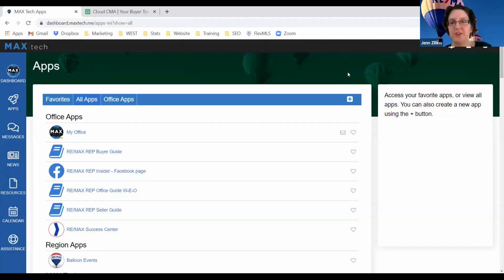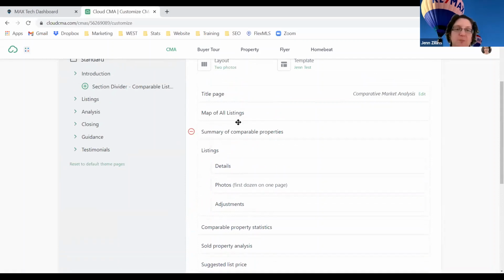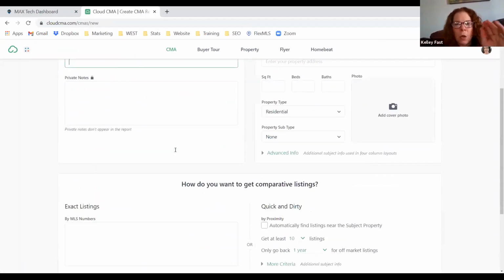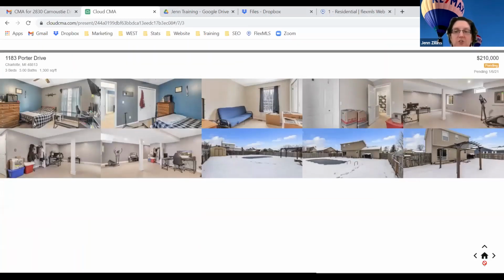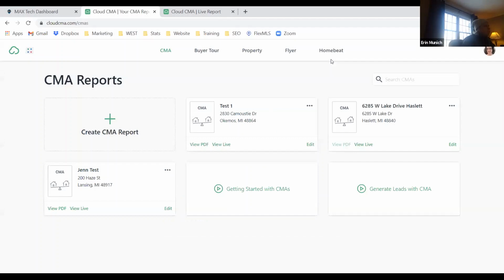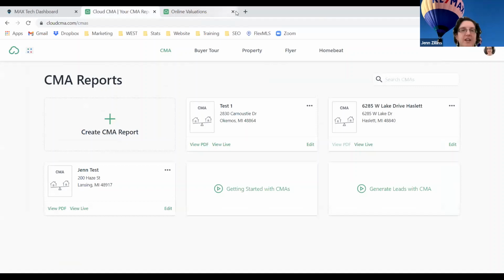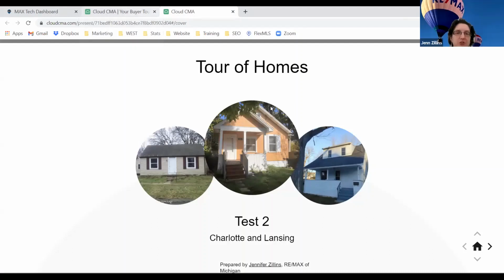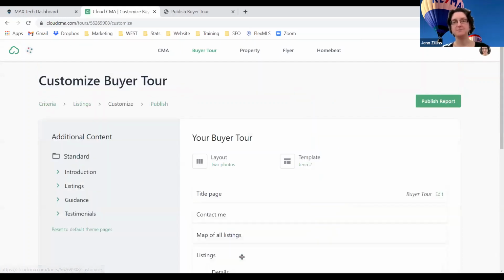Real Estate Agent Training - What is Cloud CMA?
Watch our realtor motivational training video, webinar for remote learning, education tutorial, and online marketing course for beginners. In this class, we review CloudCMA adjustments, how to make listing comps, view the PDF report, live show on mobile devices, and how to do a buyer tour using MLS.

Are you getting your Michigan real estate license, a renewal, attending classes or preparing for the exam? How do I become an agent, new sales associate, and what are the benefits? Let’s Connect!